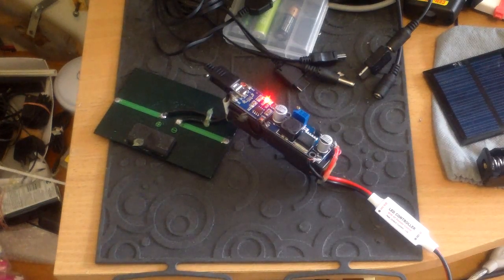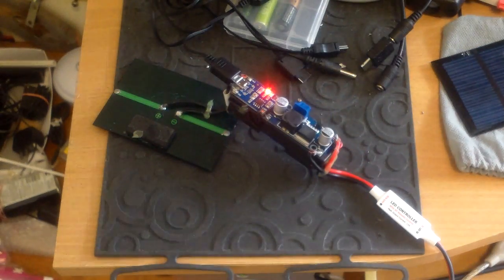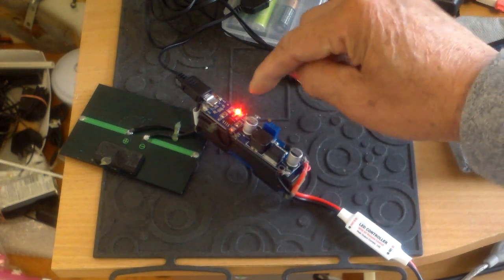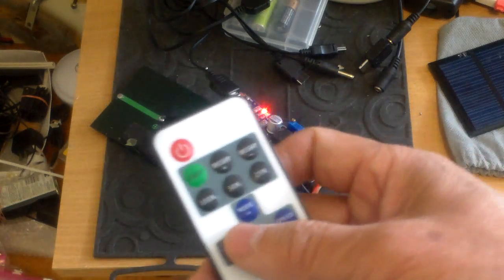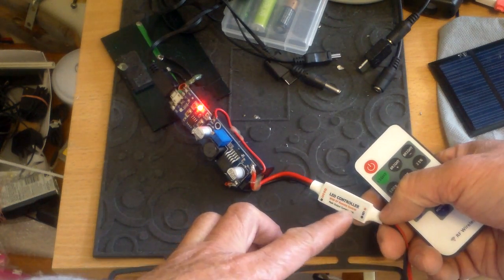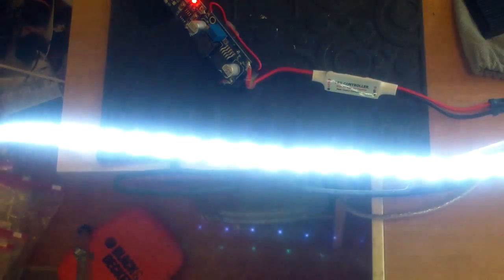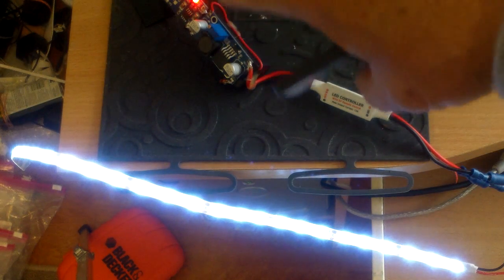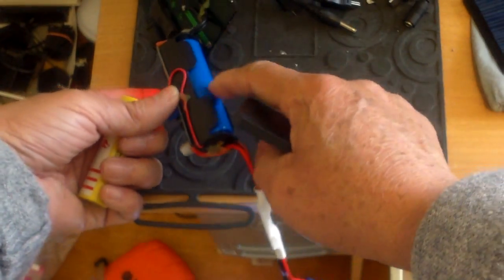DIY remote controlled solar usb rechargeable LED strip light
I have added remote controlled capability to my solar, usb rechargeable LED light strip. The device consists of a 3.7v lithium ion battery charge controller and a DC to DC voltage booster. This setup allows the 3.7 volt battery to run the 27 LED light strip. The RF pwm LED controller  has many functions and can help lower the power demand of the LED strip. I have added a solar rechargeable option as the light will be place on my garage wall.
I have to refine the setup somewhat, adding a switch to power off completely and if needed, another battery.